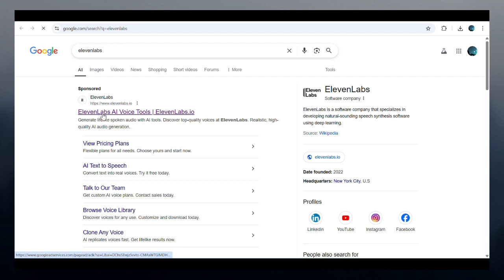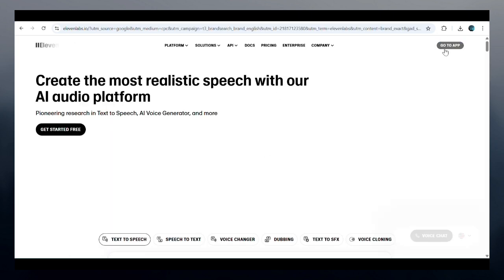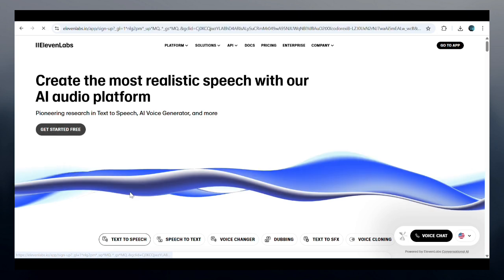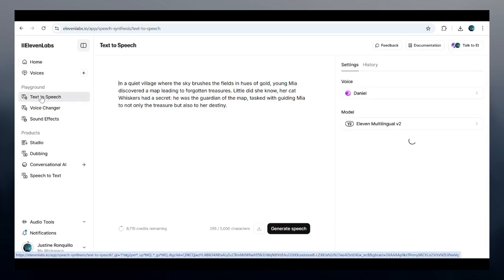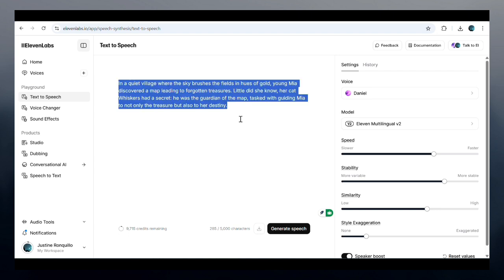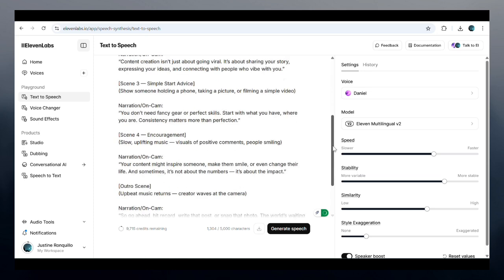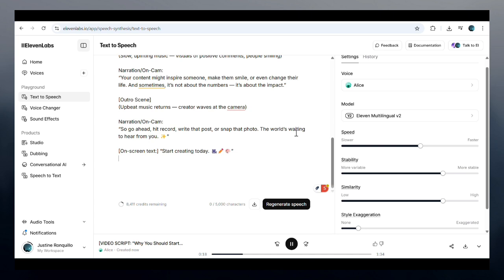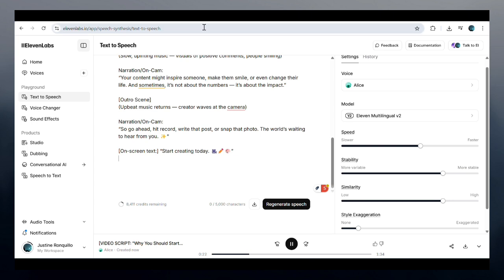How to Use ElevenLabs for YouTube Videos & Content Creation in SECONDS!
Want to elevate your YouTube content creation with ElevenLabs? This video is your ultimate guide! Discover how to harness the power of ElevenLabs to create impactful YouTube videos that captivate your audience. Whether you're a beginner or an experienced creator, this tutorial will walk you through using ElevenLabs for voiceovers, enhancing audio quality, and automating content processes.

📌 What You'll Learn:
✔️ Setting up and navigating ElevenLabs
✔️ Creating professional-grade voiceovers
✔️ Improving audio quality with advanced tools
✔️ Automating content creation for efficiency
✔️ Tips for integrating ElevenLabs seamlessly into your YouTube workflow

Elevate your video production and engage your audience like never before.